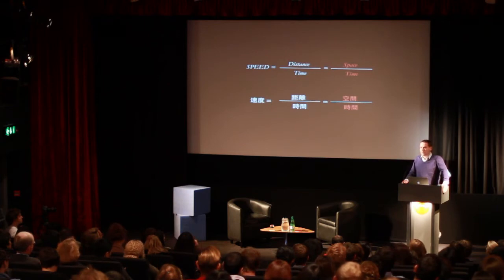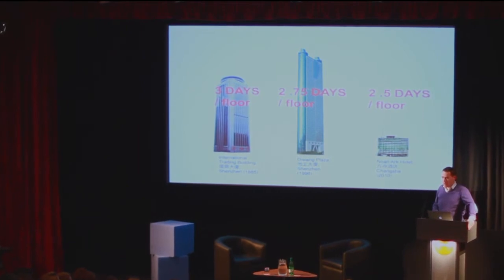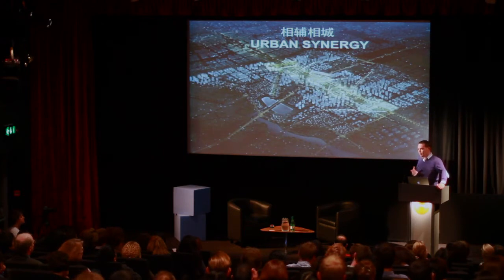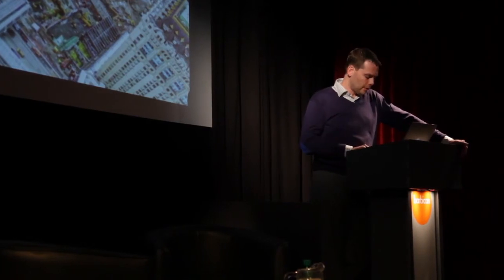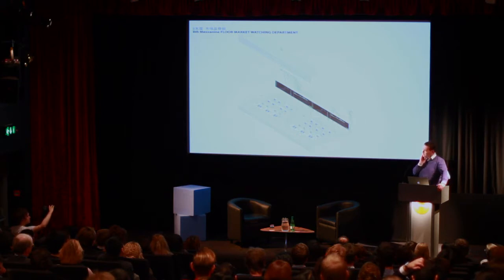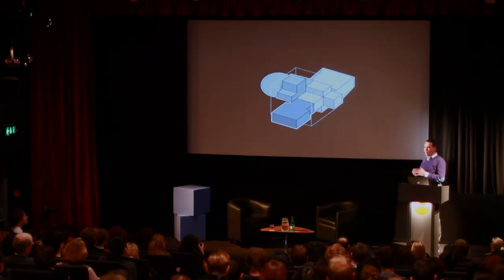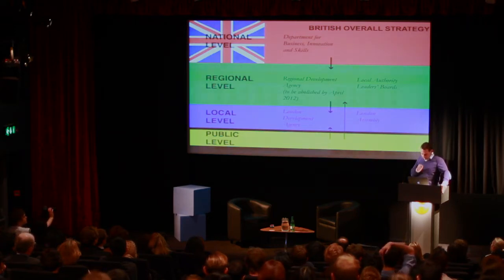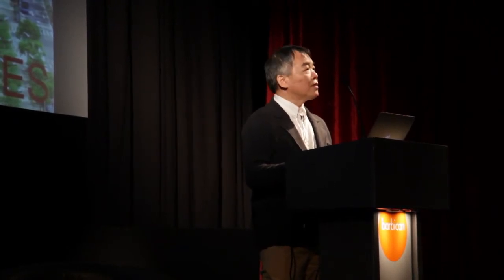2011-1027 OMA On Speed in Architecture 曾成德教授 x David Gianotten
任教於交通大學建築研究所的曾成德教授(David Tseng)將於10月27日來到 OMA 於倫敦的 Progress 展覽，與 OMA Asia 的負責人 David Gianotten 對談，這是一場 David x David 的交流。

來自阿姆斯特丹的 David Gianotten 建築師，現為揚名國際的建築公司OMA Asia 執行總監，現居於香港。其年少時於足球界非常活躍，腦袋和身體裡至今仍承載著無限創意和精力，喜歡跟不同國籍地方的人士接觸和交流文化，更喜歡建築界為其帶來不斷的新挑戰。其領軍建築項目包括台北藝術中心、曼谷摩天樓MAHANAKHON BUILDING、深圳證券交易所、香港珠海學院建築及設計；香港中環皇后大道中 EDOUARD MALINGUE 藝廊和最近進入倒數資詢階段的香港西九文化區概念規劃大綱。

OMA in Conversation: On Speed in Architecture
With David Gianotten
27 October 2011
Cinema 2

 OMA 建築師事務所 / 進程 Progress 在倫敦巴比肯藝術中心展出 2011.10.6~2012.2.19